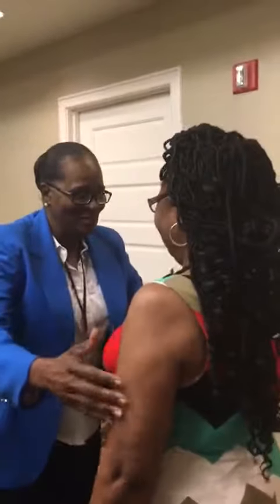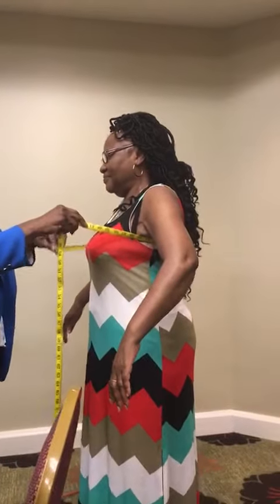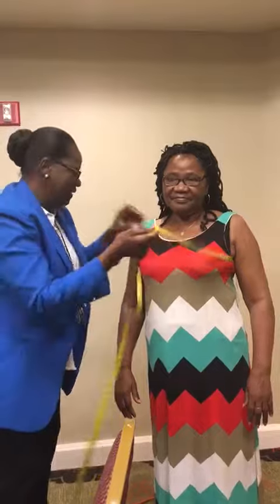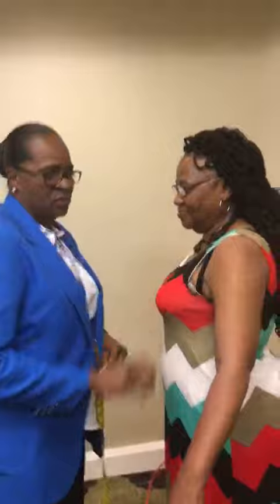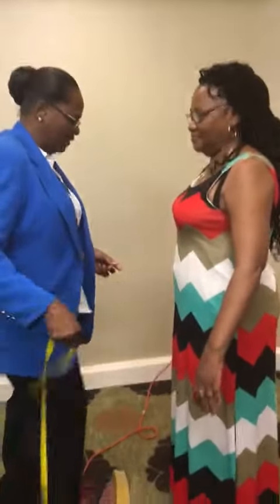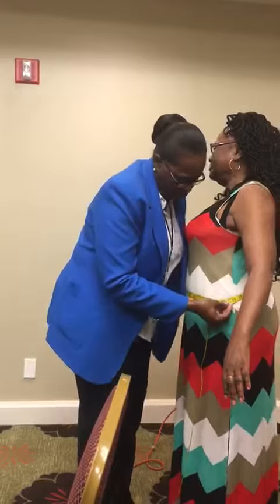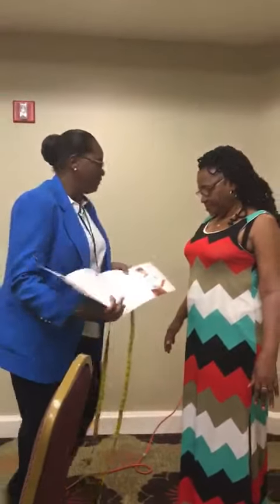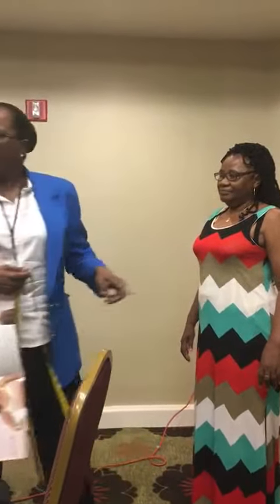Platinum President Marie Preston Measuring Someone for the Ardyss Angel Bra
Training at Houston Monday Night Mwwtinf